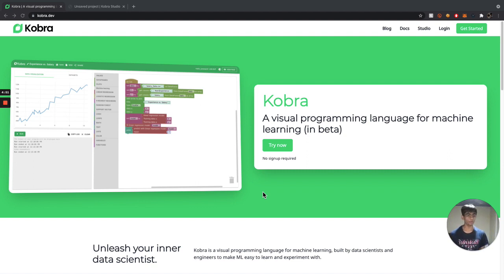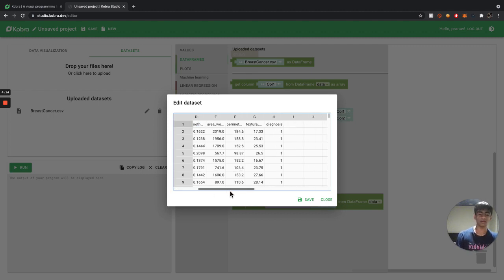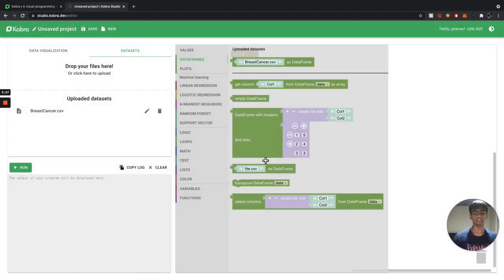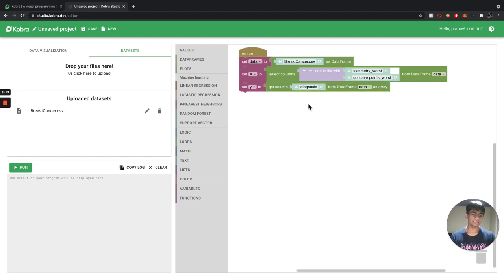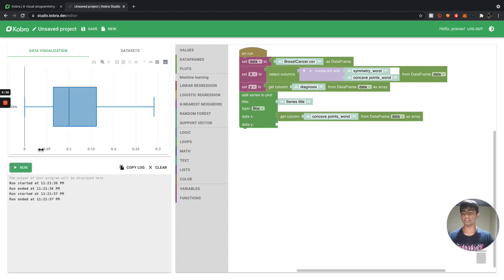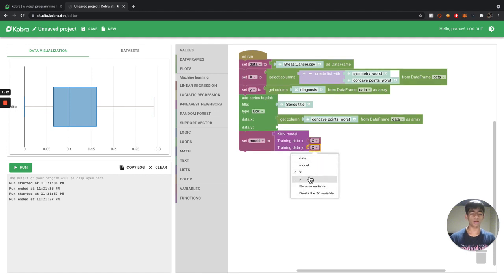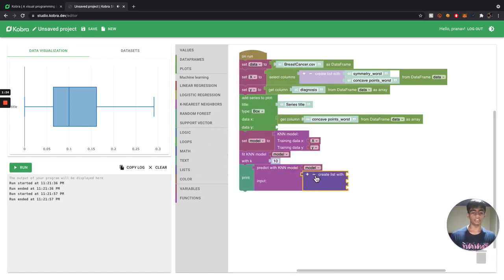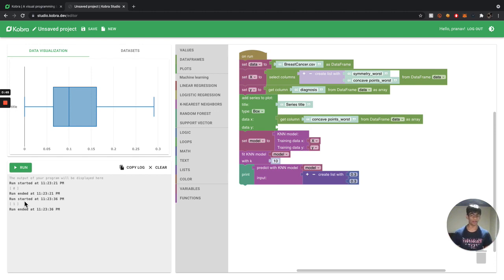Build a machine learning model to diagnose breast cancer in under 5 minutes